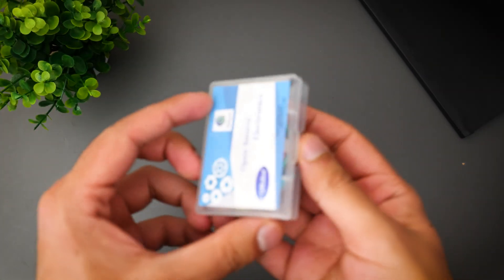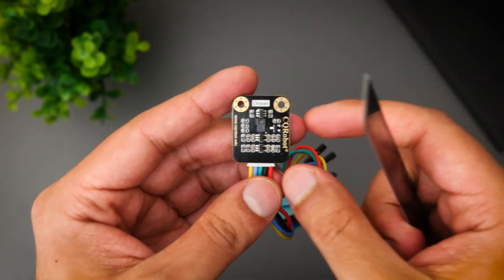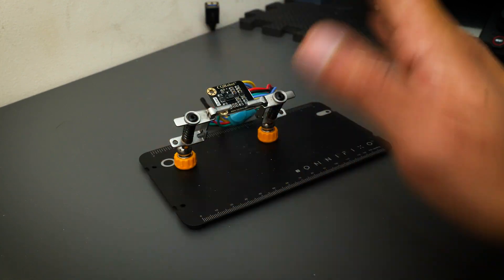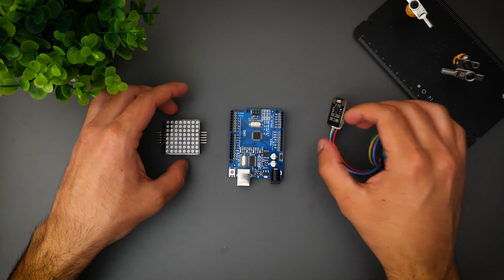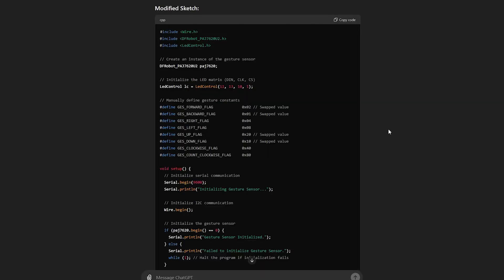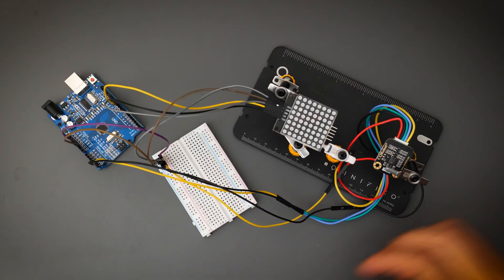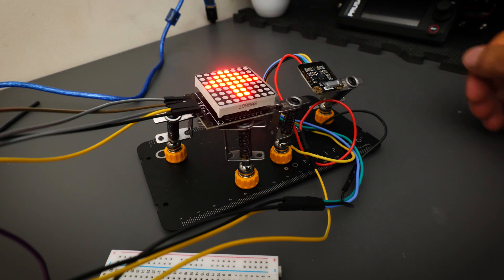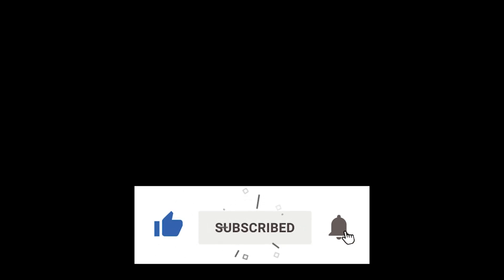Is This the Best Gesture Sensor Ever?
Hi everyone,

I love tinkering with different sensors, and in this video, I'll be taking the 3D Gesture Sensor from CQRobot for a spin.

We'll go through some of the best features this sensor has, and then put together a project to test its functionality. Come along for the ride!

00:00 - Intro
00:30 - Running through some features
02:15 - Planning the project
03:34 - Project assembly
04:24 - Testing
05:36 - Outro